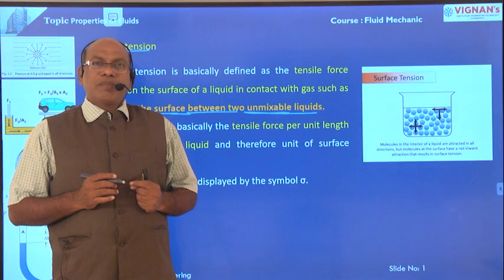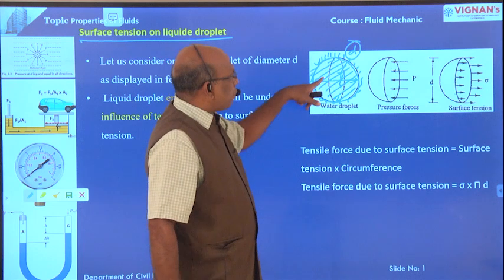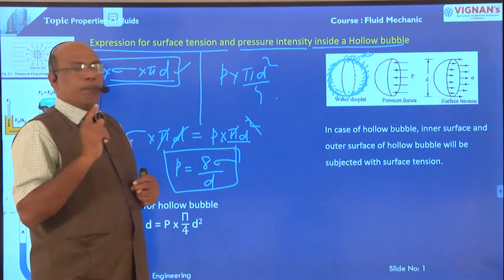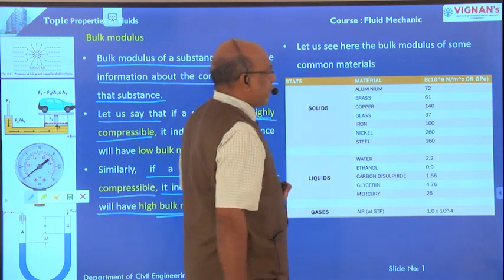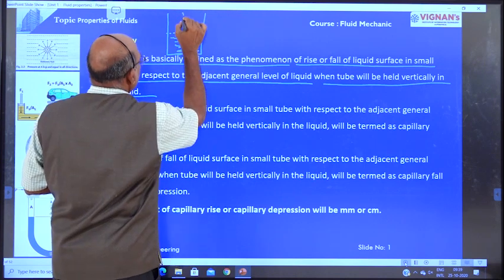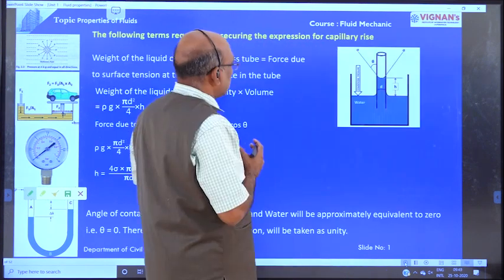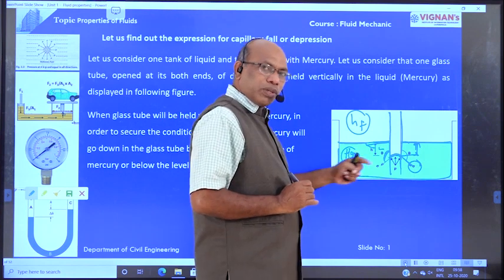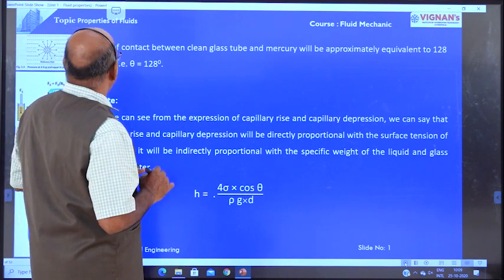Surface tension and Capallirity